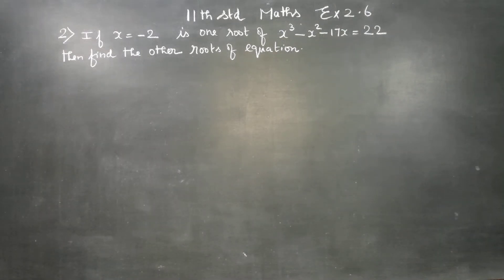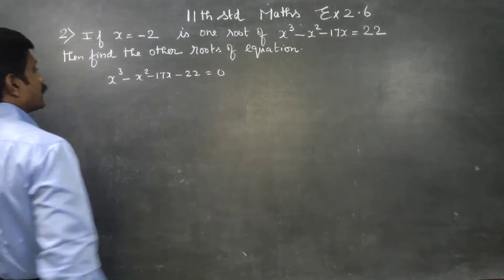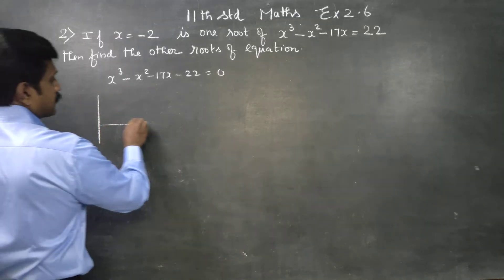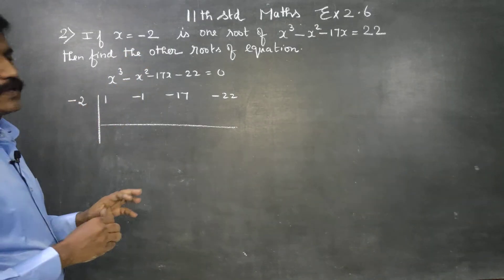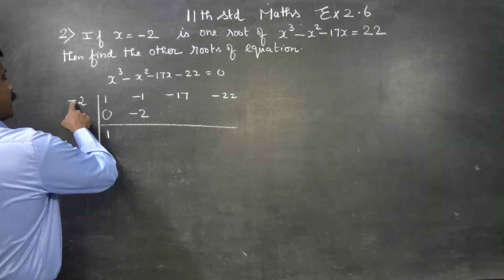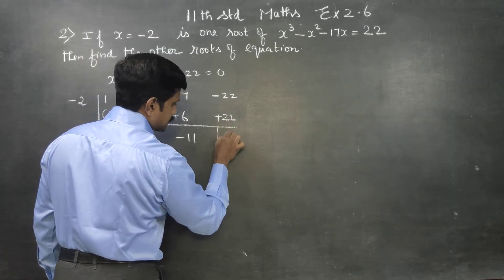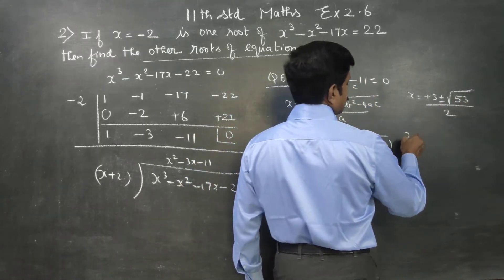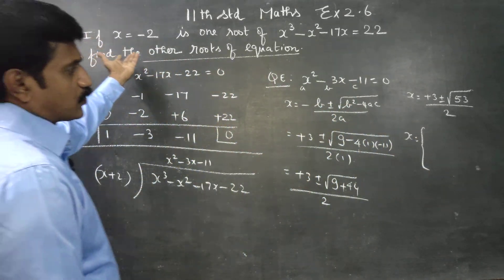11th Std Maths Ex 2.6(2) If x= -2 is one root of x^3-x^2-17x= 22 then find the other roots of Equati